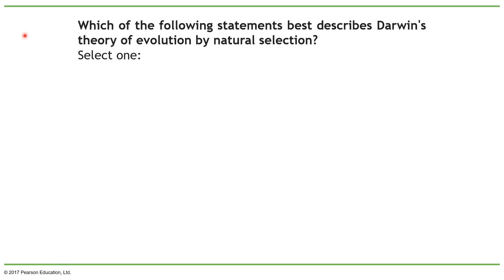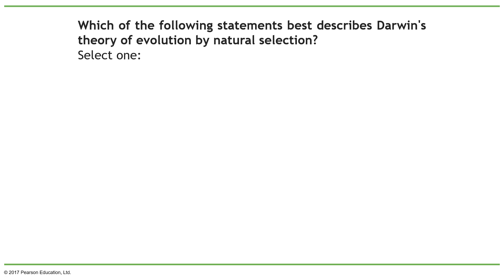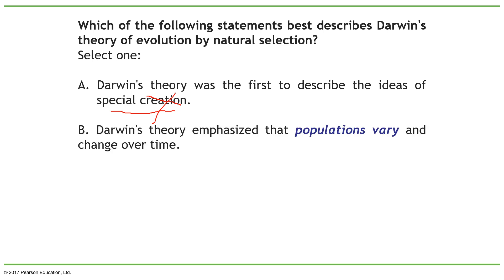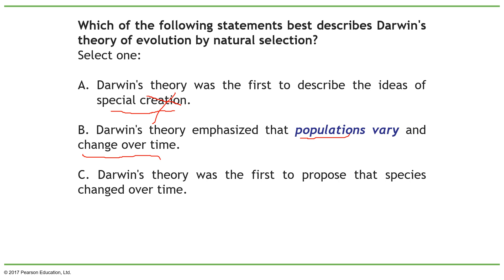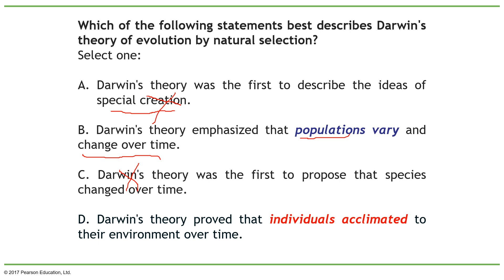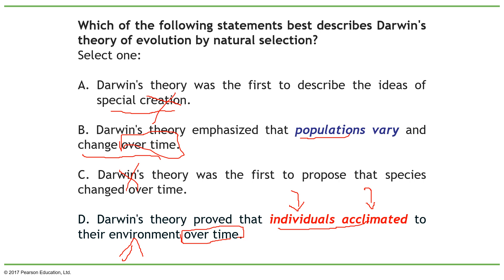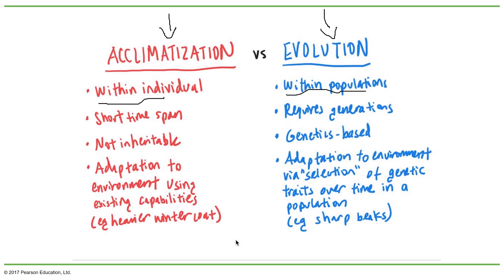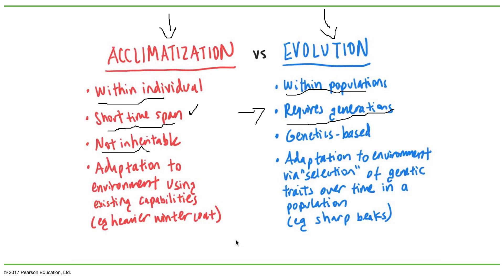Evolution vs Acclimatization